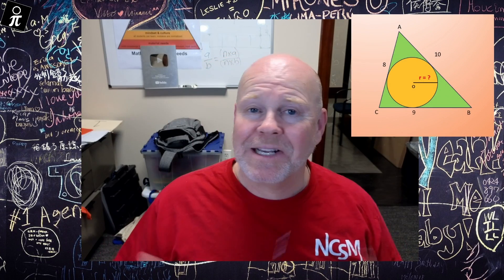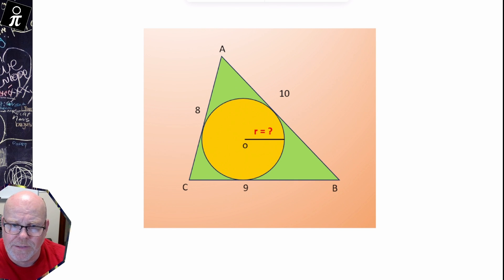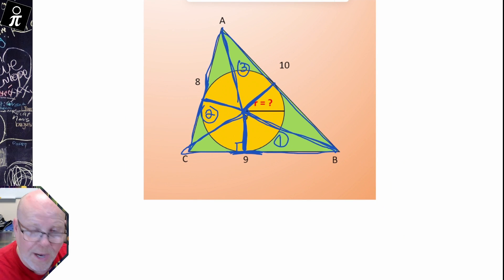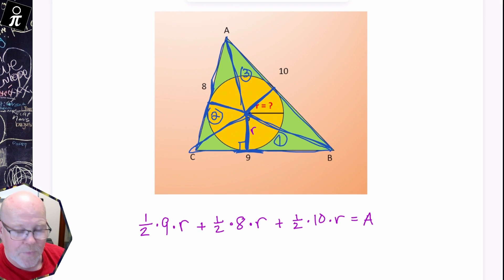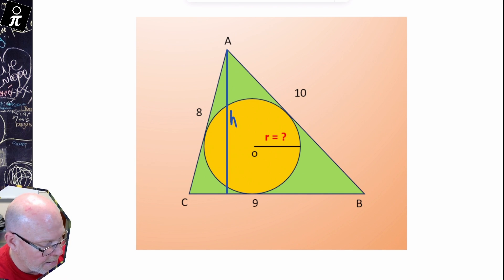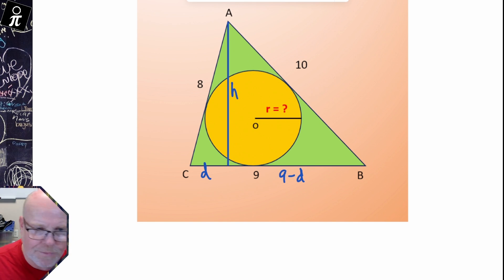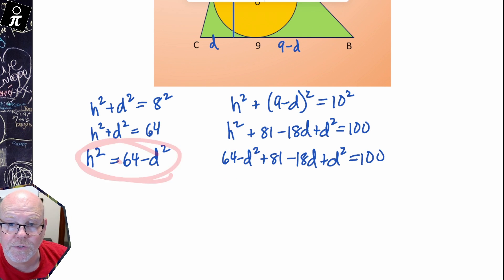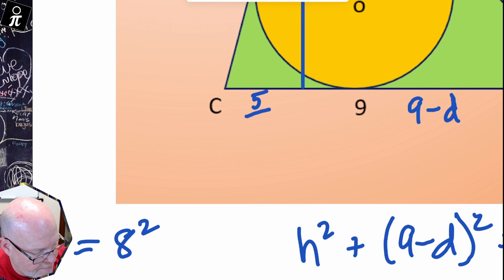Find the radius of the circle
I found this problem and wanted to solve it.